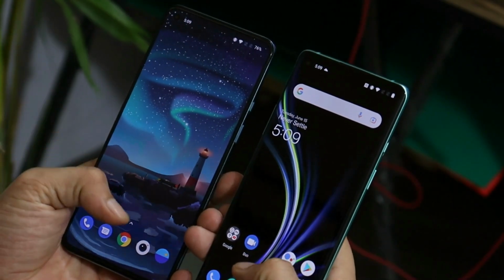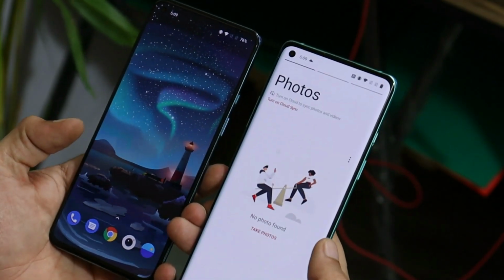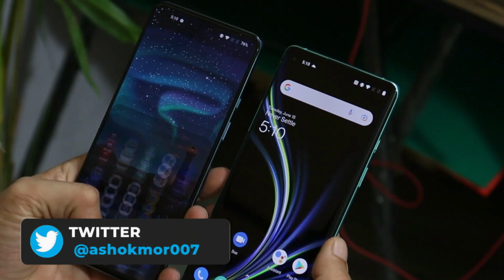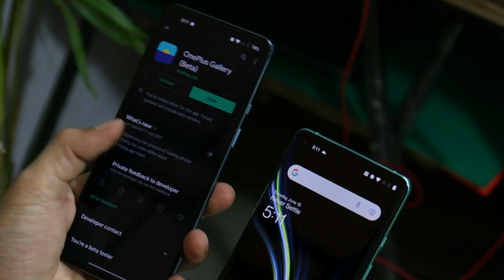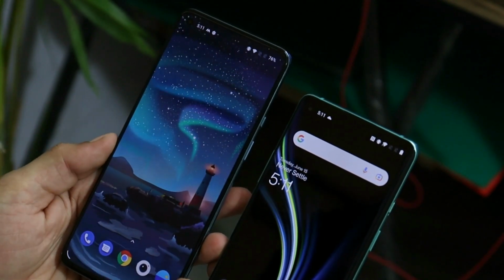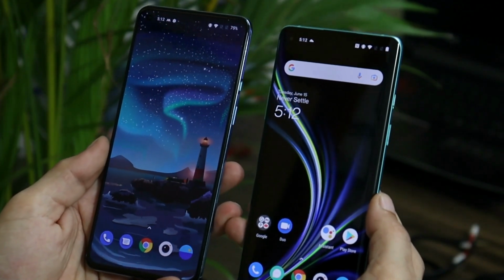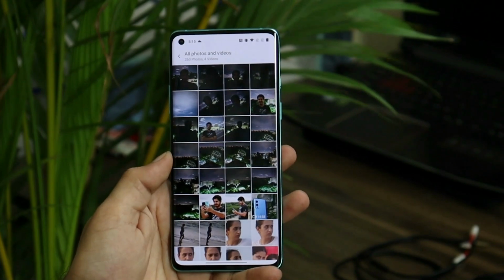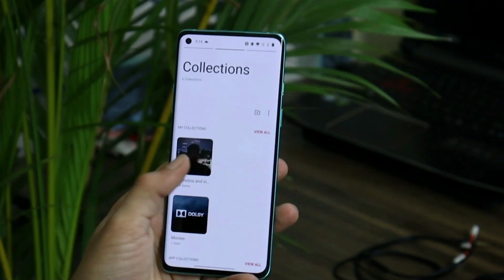Fix loading speed of photos in Oneplus Gallery! More Optimized Official Oneplus gallery apk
Oneplus gallery with Oxygen OS 11 have issues with loading speed of photos  , Today oneplus rolled out new Official Oneplus gallery apk for beta testers which is more optimized and have better loading speed of photos.